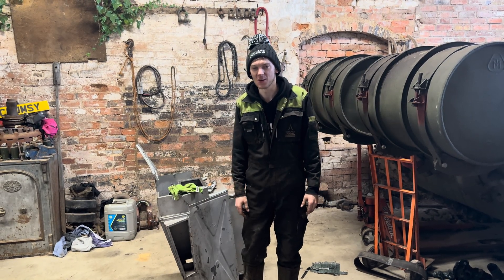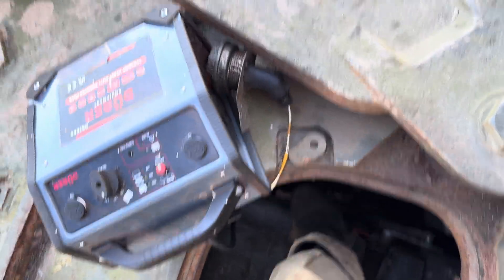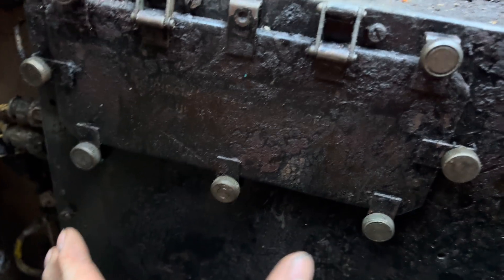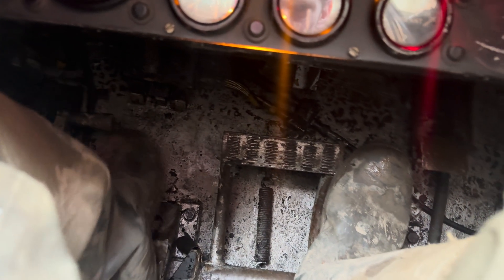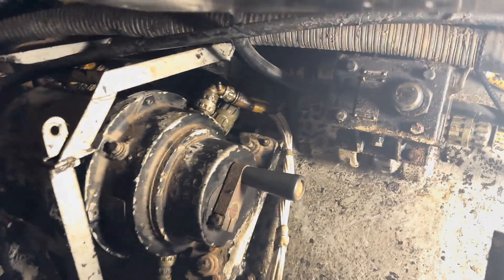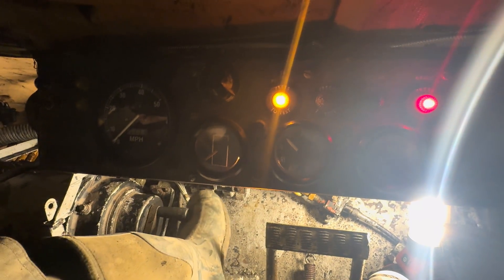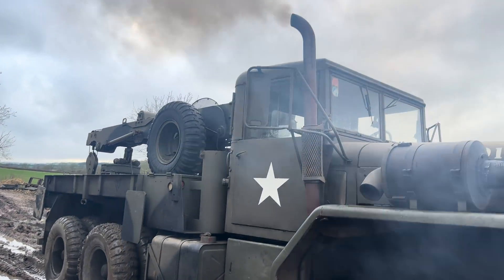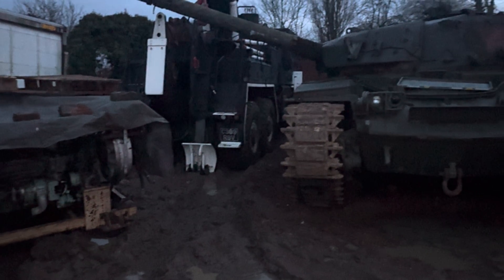Concrete Chieftain POWERS UP!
Painstaking determination pays off as I manage to get the electrical system working on the Chieftain. Now with the electronic gears functioning its almost time to fit the Leyland L60 Engine.